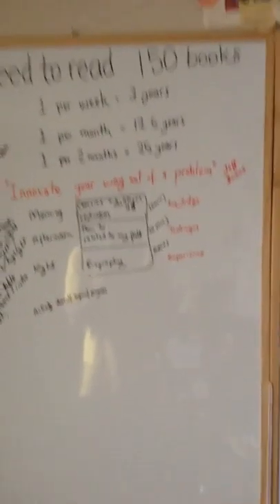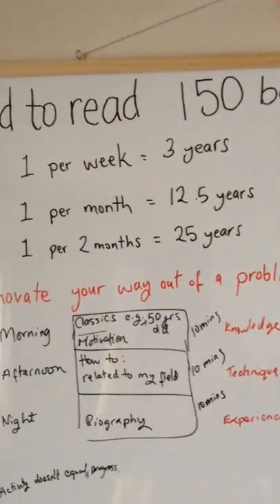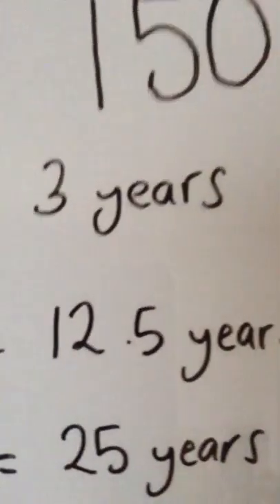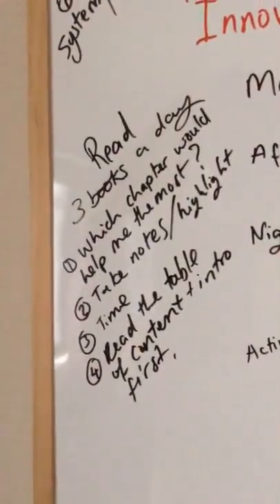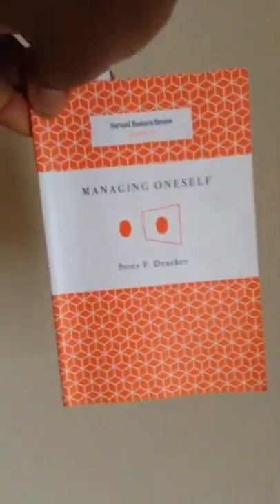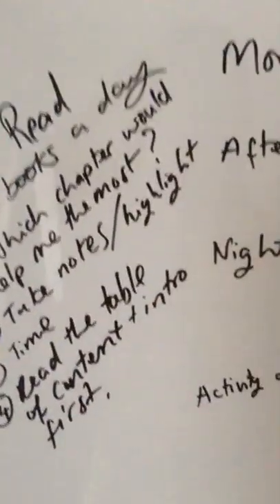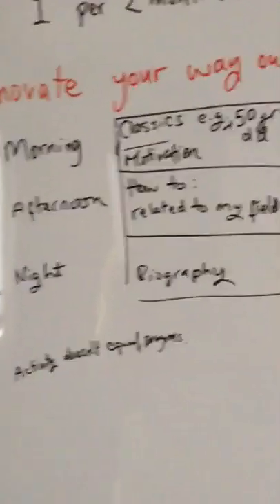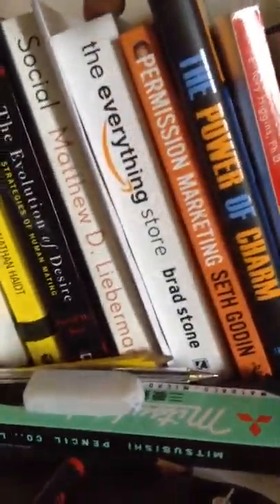Smart Reading - My reading challenge